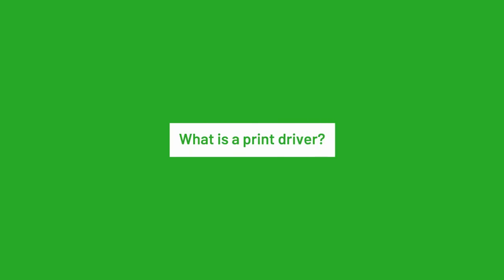Print Bits: Let's chat Print Drivers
What is a print driver? Why does your printing need one? How do you troubleshoot those pesky print driver issues? PaperCut tech journalist Kieron Byatt explains print drivers in this installment of Print Bits - the quick, TL;DR version of the PaperCut blog's print tips and basics.

For more on print drivers and other print basics and tips, visit the PaperCut blog